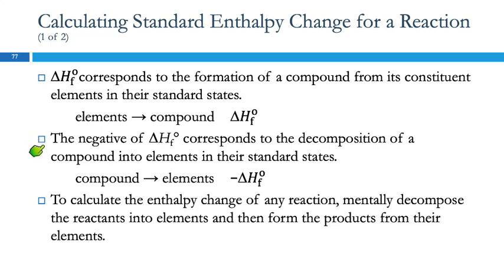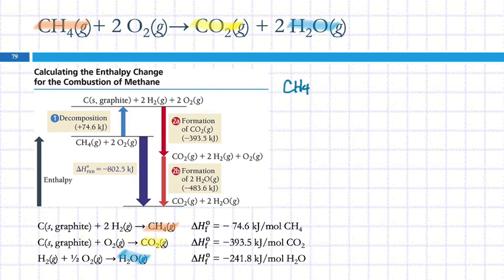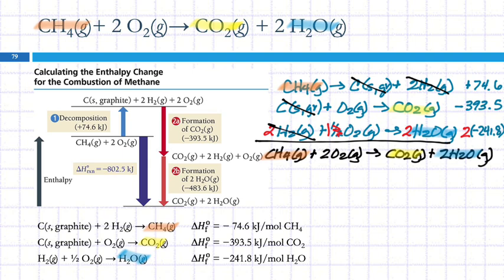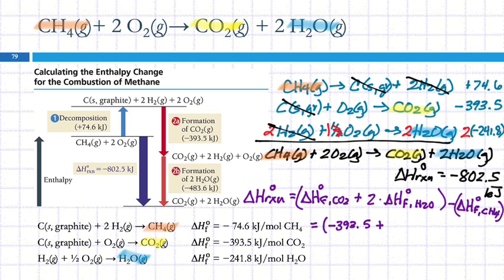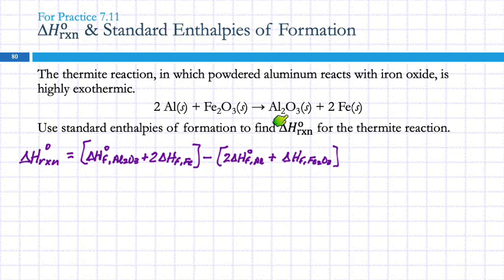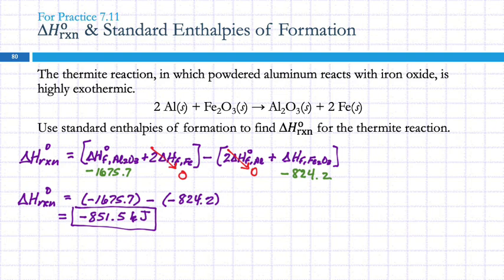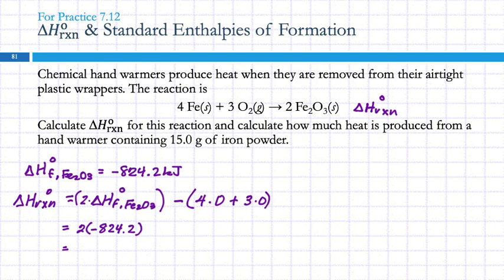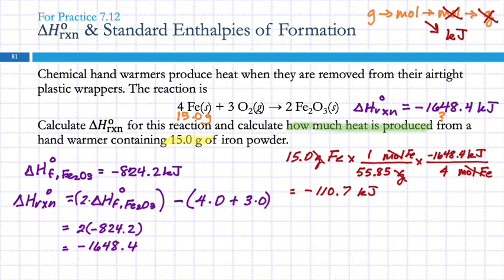7.9 part 2